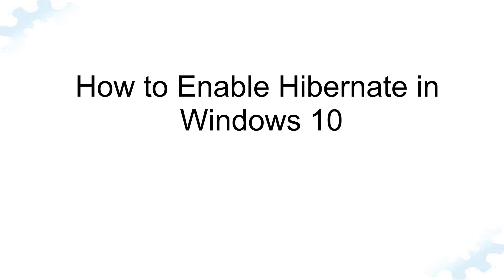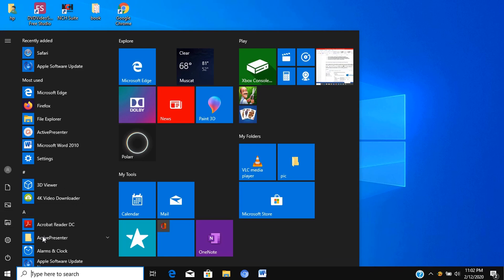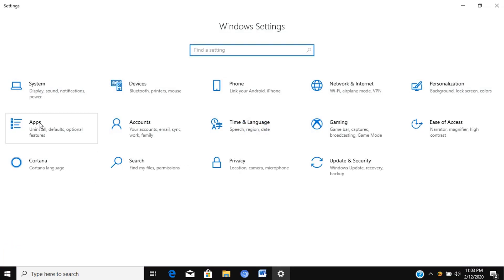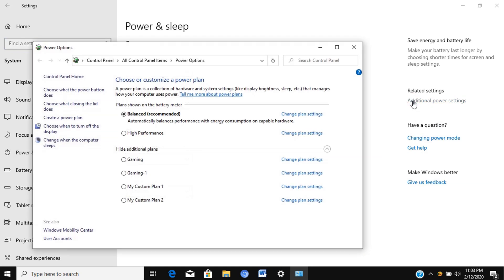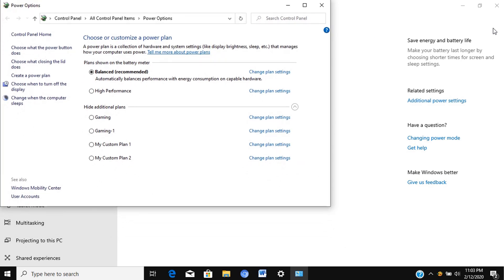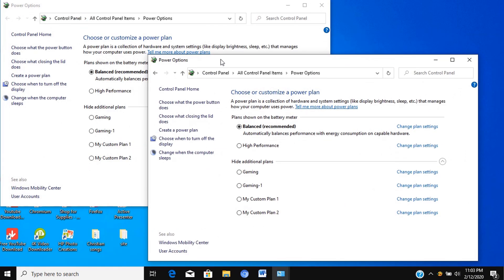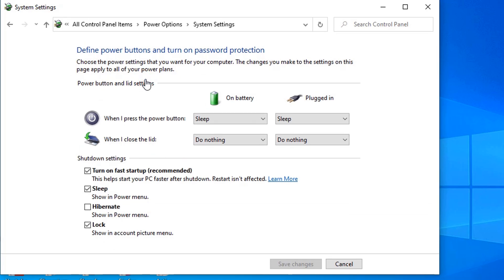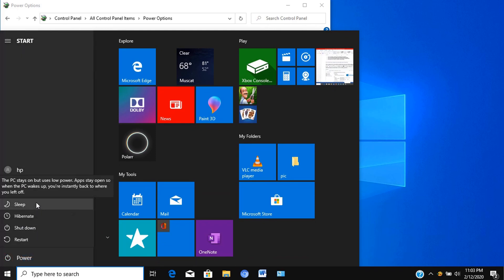How to Enable Hibernate - Windows 10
This tutorial shows how to enable Hibernate in Windows 10
In case you can not see the "hibernate Checkbox" in your system, just go to Control Panel, then select “Programs and features”. Then click on “Turn Windows features on or off” in the left corner. Then turn off the “Guarded Host checkbox”, Then press “OK”. This settings will take effect after restarting your system.